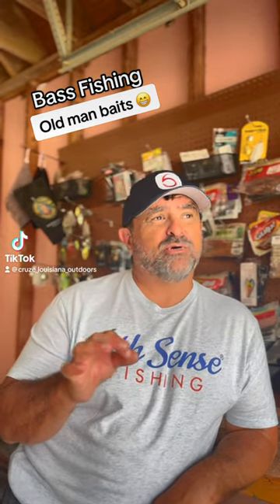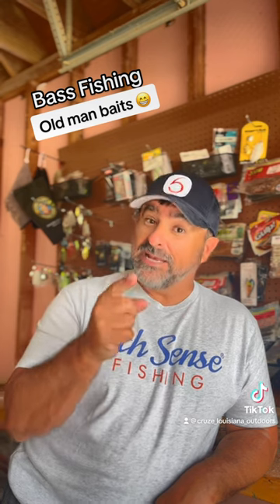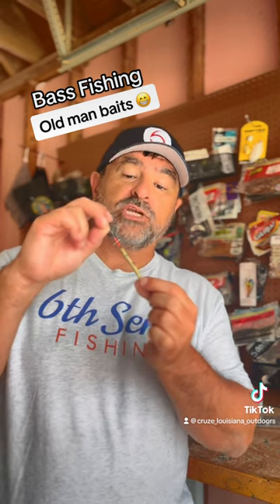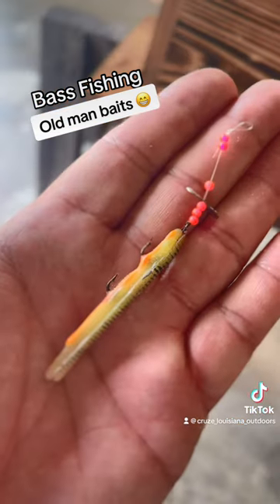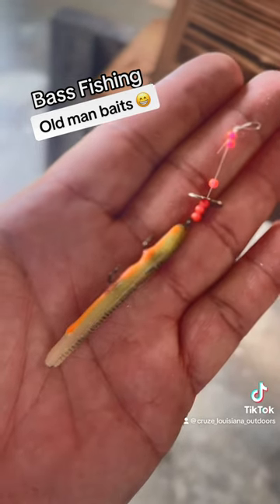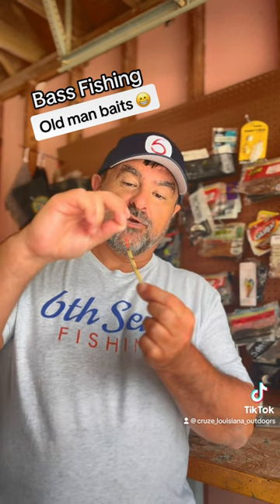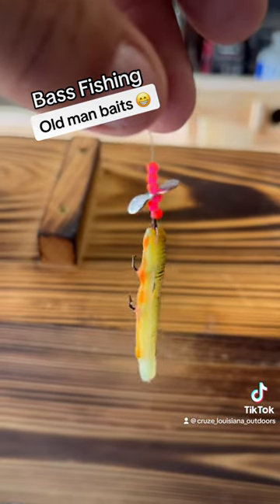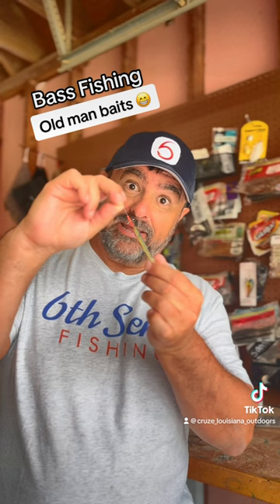Bass Fishing - old man baits 😎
6th sense fishing (10%) - CRUZE
Waterland Eyewear (15%) - CRUZE

Chris Cruze
Cruze Louisiana Outdoors